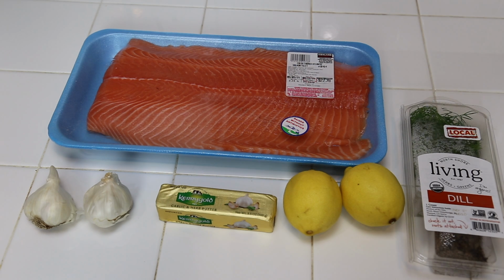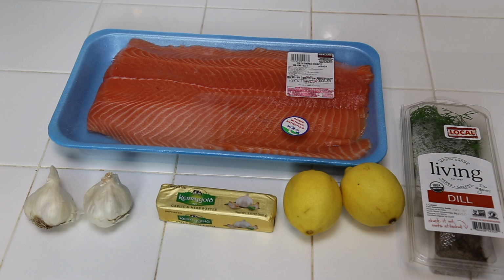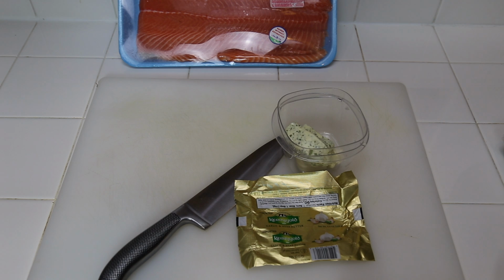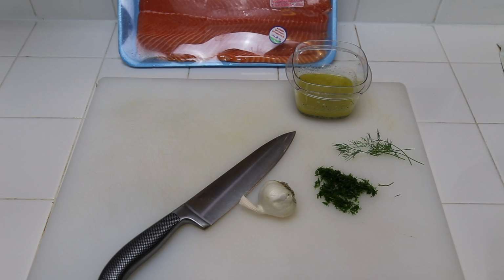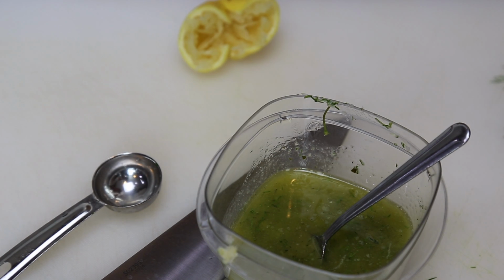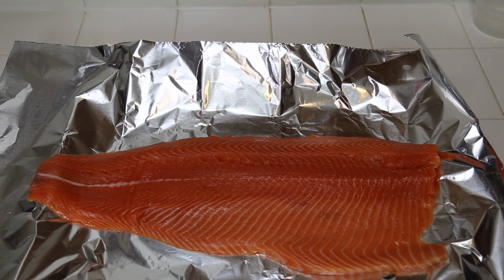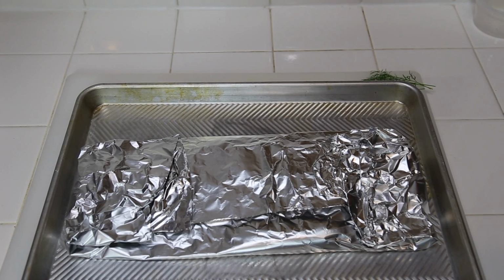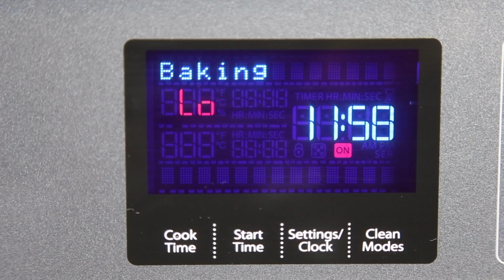Simply Salmon Recipe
RECIPE INGREDIENTS OUR

1- SALMON FILLET
2- TABLESPOONS OF LEMON JUICE SQUEEZED
8- GARLIC CLOVES  MINCED
2- TABLESPOONS OF FRESH DILL
4- OZ OF BUTTER YOUR CHOICE (KERRYGOLD  GARLIC & HERB BUTTER WAS USED IN THE VIDEO)

OVEN AT 375,   COOKING TIME BETWEEN 15 TO 25 DEPENDING ON HOW YO LIKE YOU SALMON, COOK FOR 15 MINUTES AND CHECK ADD MORE TIME IF NEEDED.